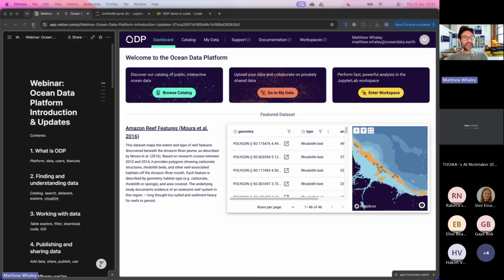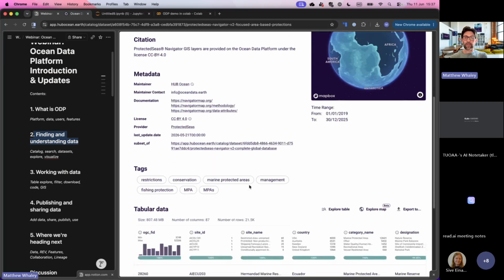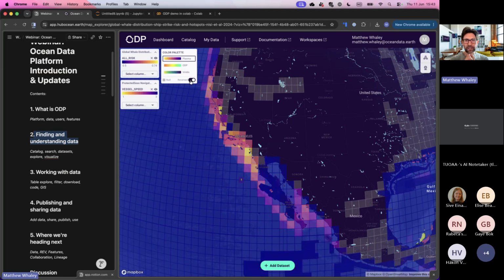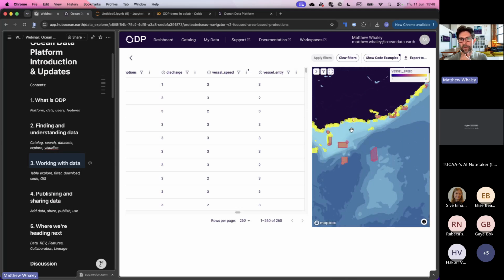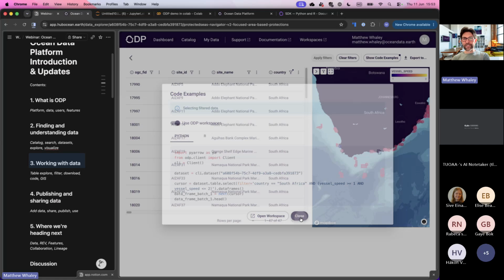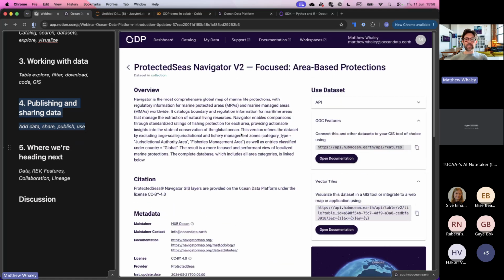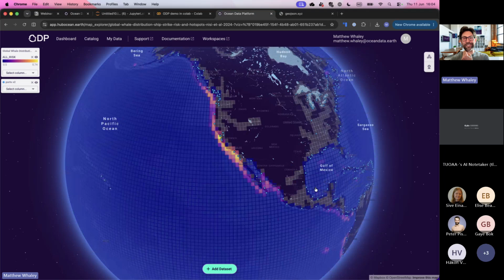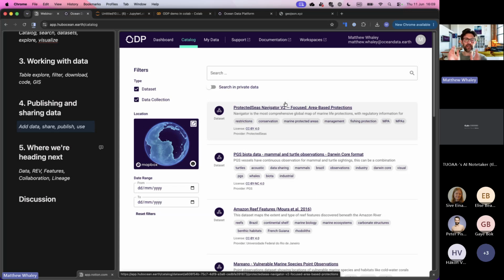Ocean Data Platform Introduction and Updates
This is an introduction to the Ocean Data Platform led by HUB Ocean's Product Manager. This video was recorded in June 2026.